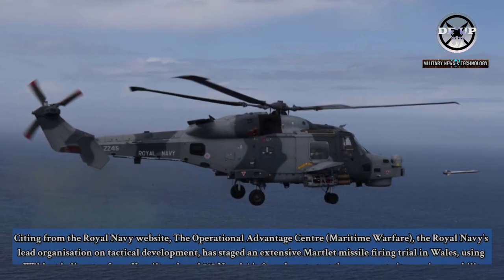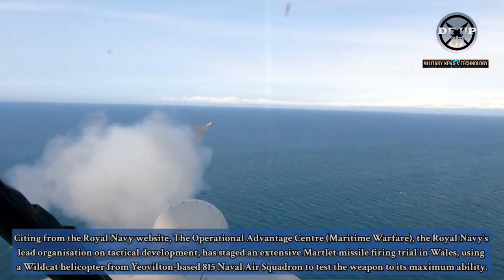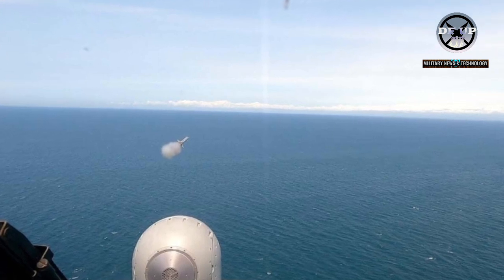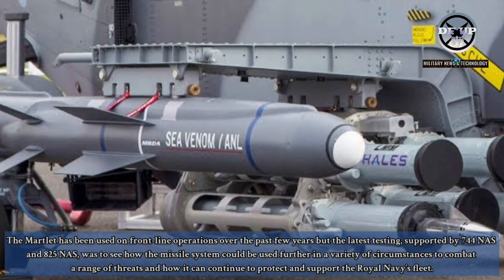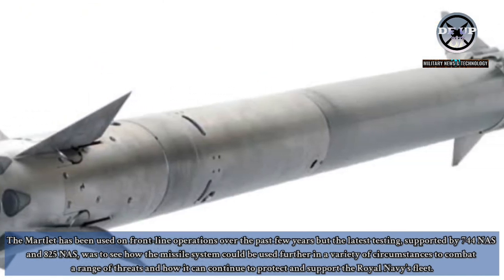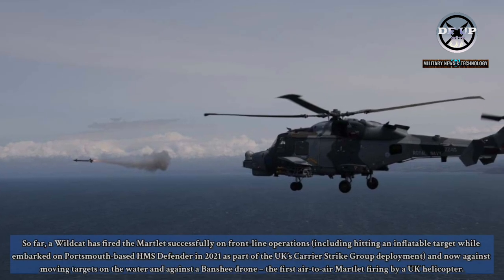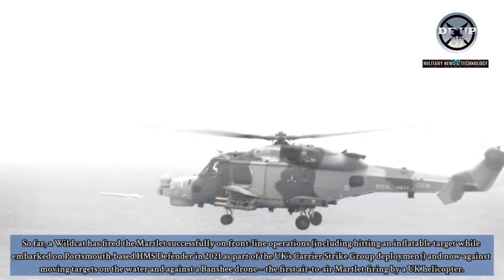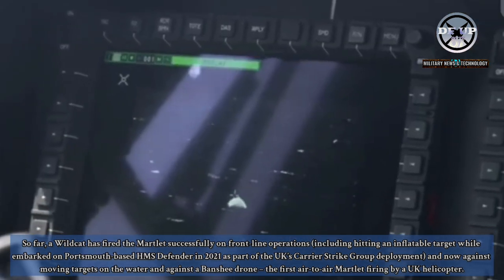Incredible! Royal Navy's Wildcat squadron successfully pushes missile system to its limits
Royal Navy's Wildcat squadron successfully pushes missile system to its maximum limits

Citing from the Royal Navy website, The Operational Advantage Centre (Maritime Warfare), the Royal Navy’s lead organisation on tactical development, has staged an extensive Martlet missile firing trial in Wales, using a Wildcat helicopter from Yeovilton-based 815 Naval Air Squadron to test the weapon to its maximum ability.

Warning!!!